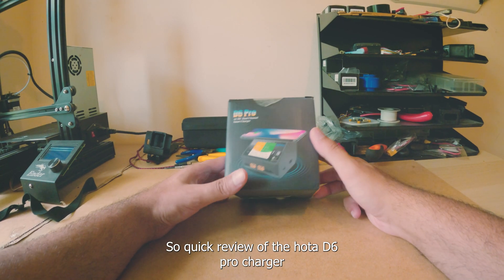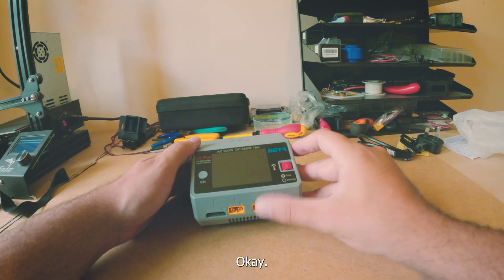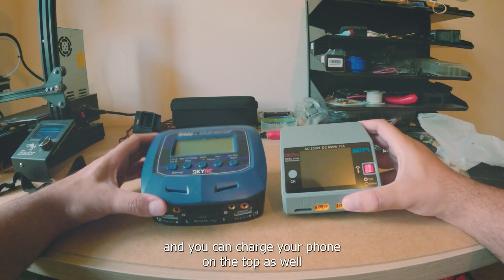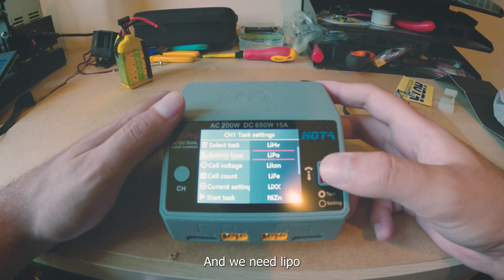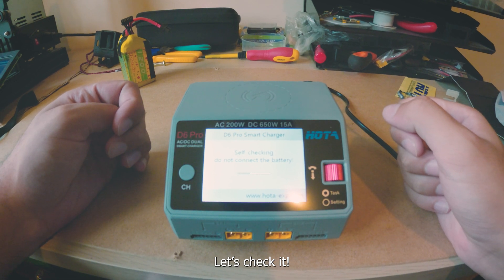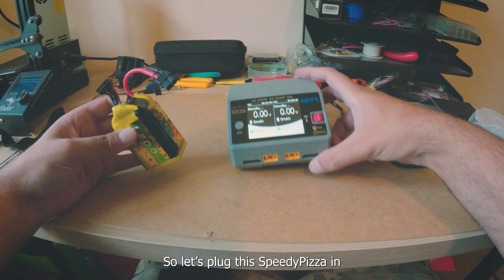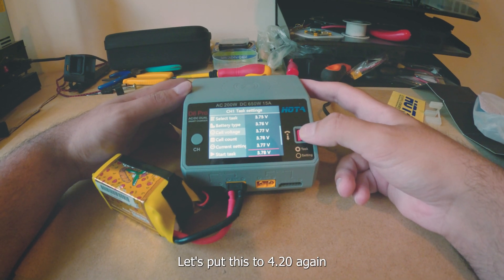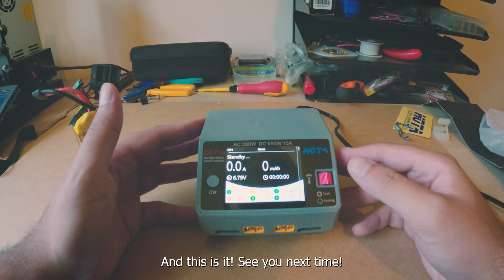Best Lipo Charger For Beginners?! | Hota D6 pro Quick Review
Quick review of the Hota D6 pro lipo charger! Is this the best lipo charger for beginners starting fpv drone flying in 2023? Is it good enough for seasoned pilots like me? I think so!
I definetly reccomend this amazing charger: small, powerfull and intuitive!